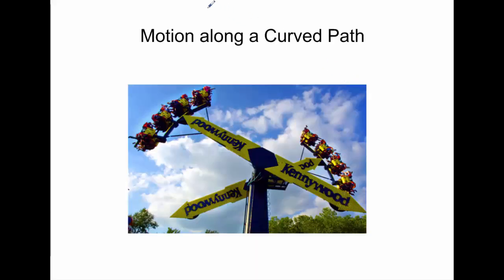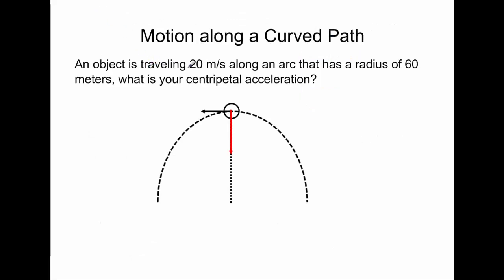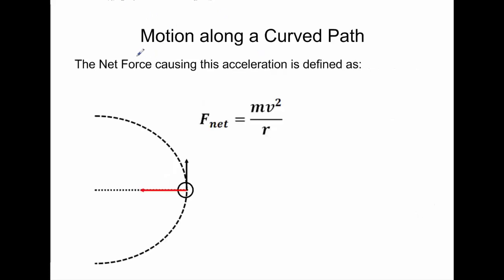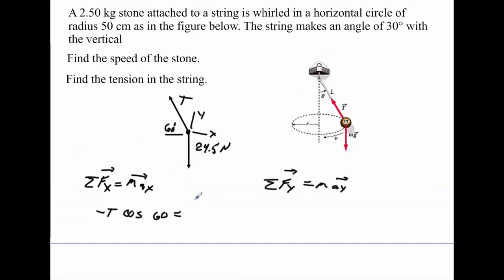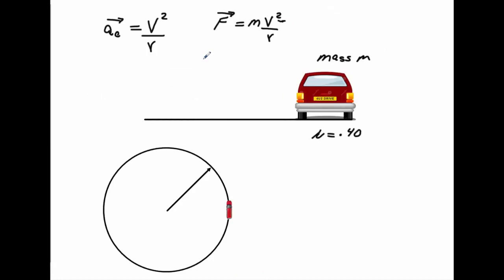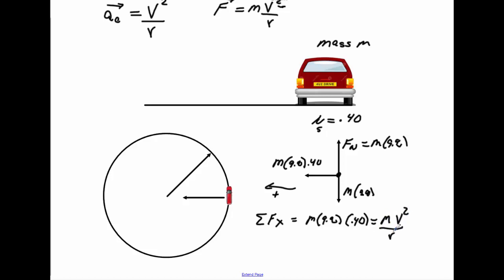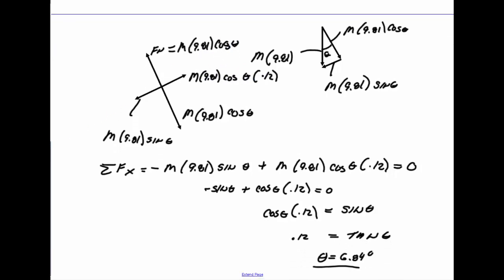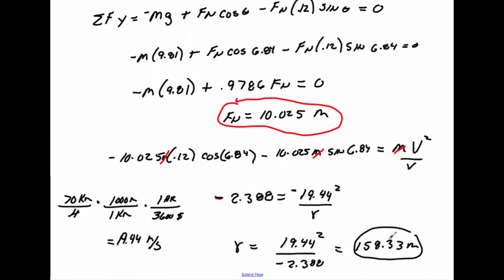Centripetal Acceleration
AP Physics C Detailed Solution